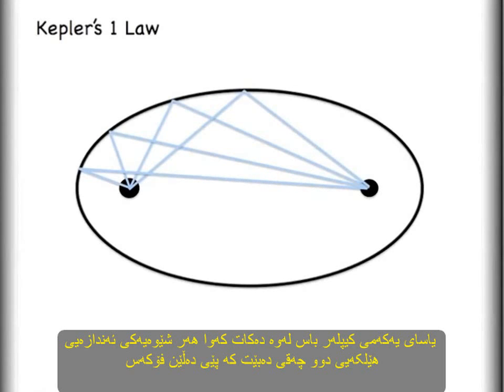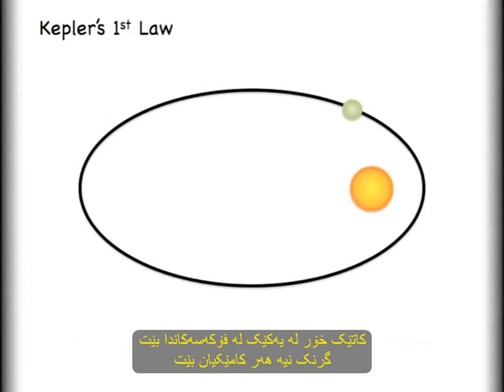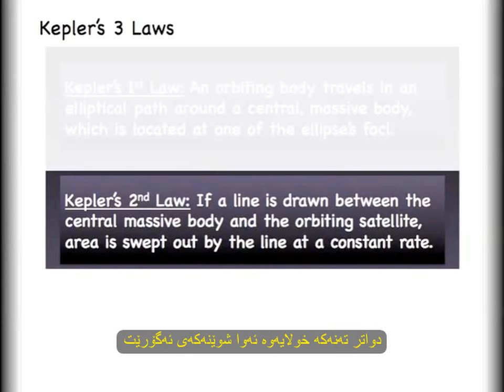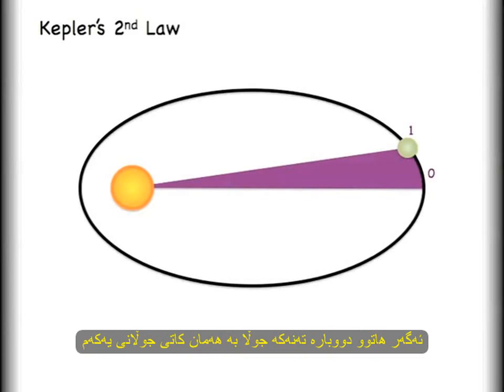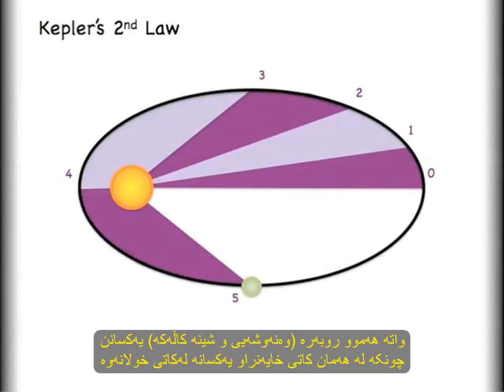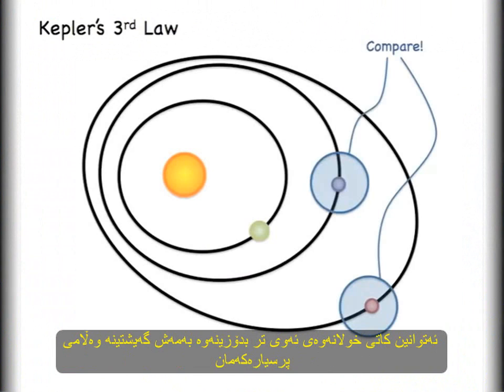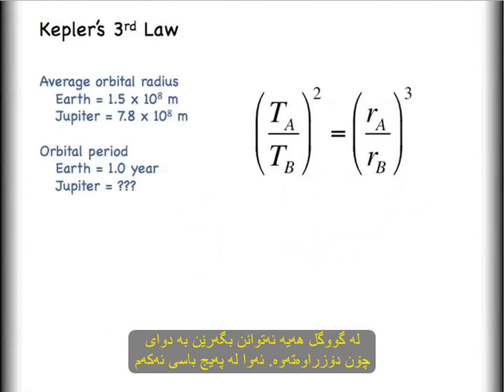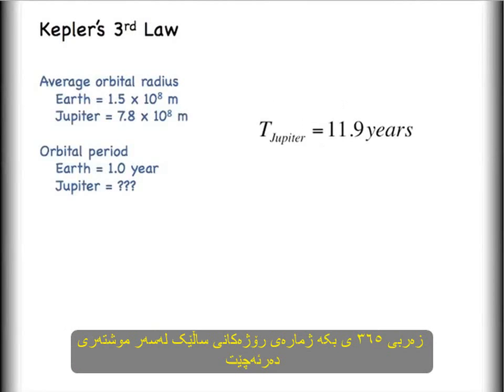یاساکانى کیپلەر،(جیهانى زانست) ساڵێک لەسەر مەریخ چەند رۆژە؟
بابەتى ترى ڤیدیۆیی..